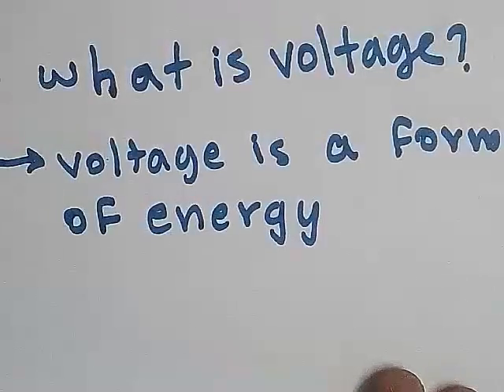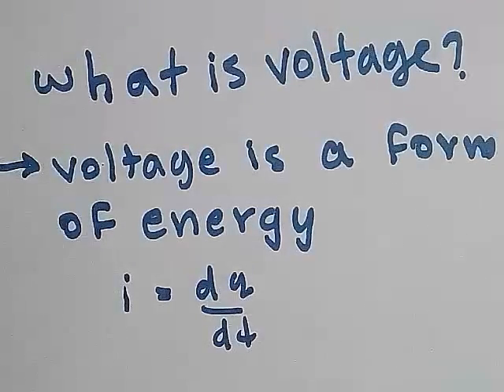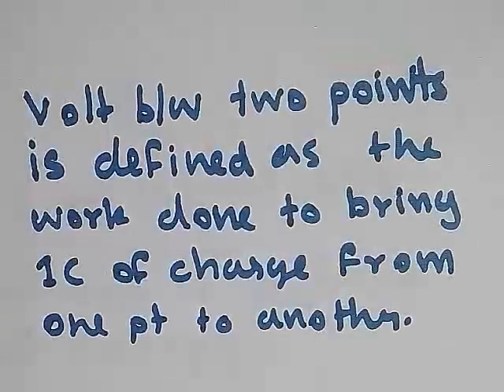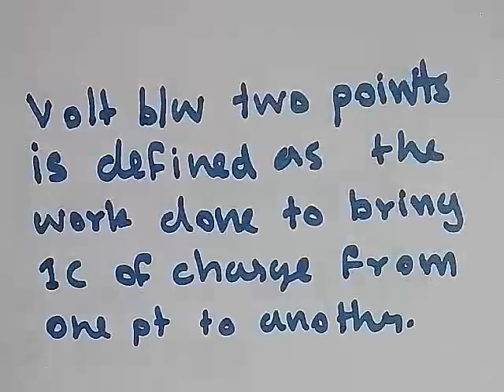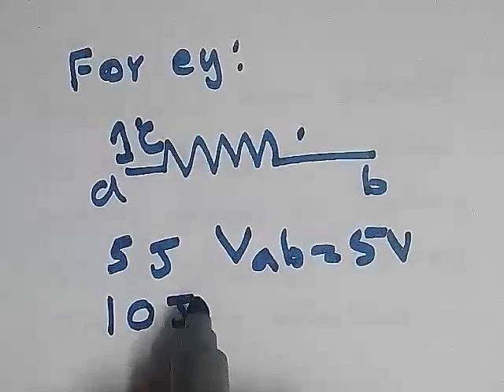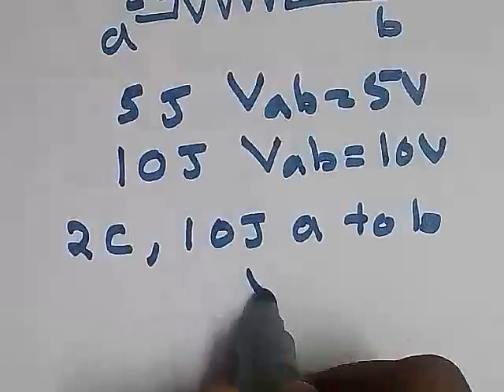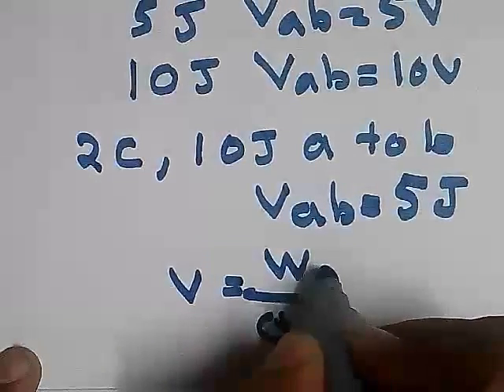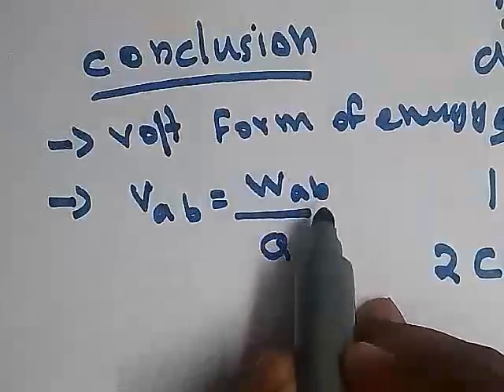What exactly is voltage?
Explains definition of voltage and justifies why it is a form of energy.